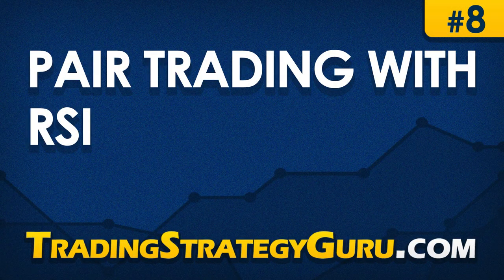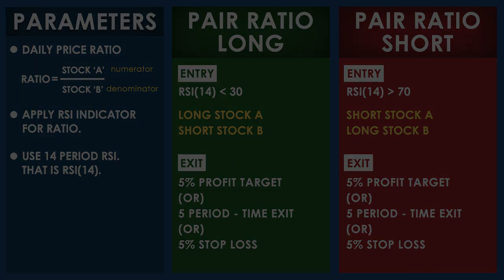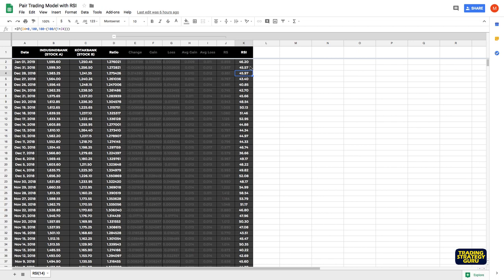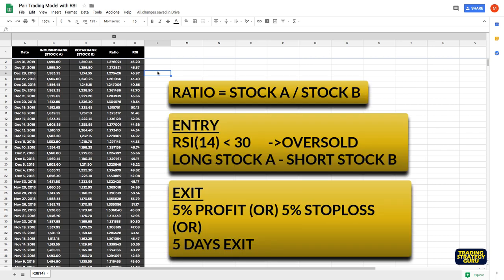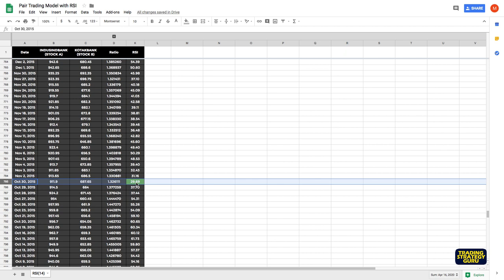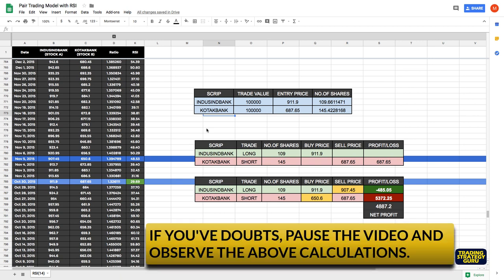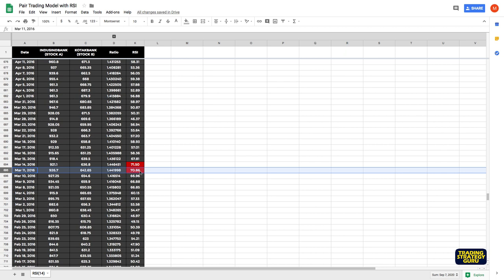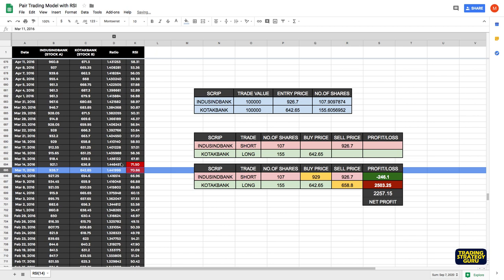Pair Trading with RSI - Trading Strategy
Pair trading is market neutral trading.  When price ratio of two stocks deviates far from trend it tends to revert back. Using RSI we can find mean reverting trade opportunities in pairs. When the RSI reaches overbought region, we take Short Stock-A and Long Stock-B. Similarly, when the RSI reaches oversold take Long Stock-A and Short Stock-B.